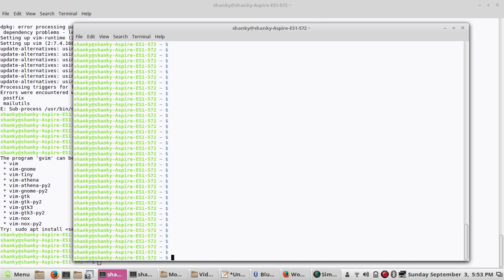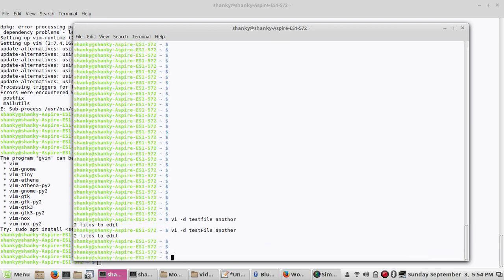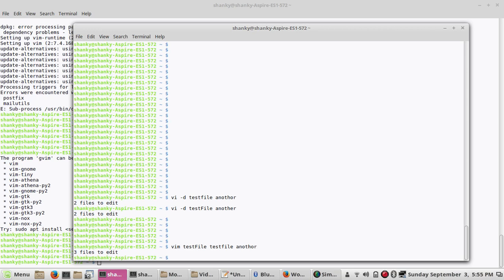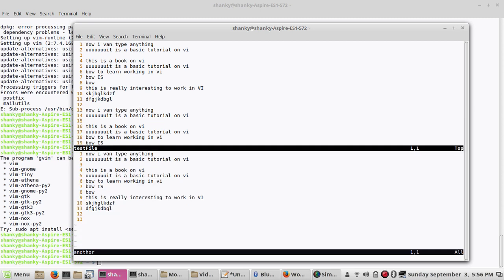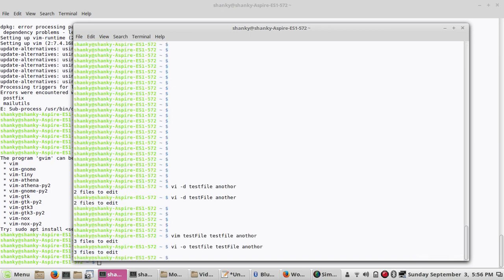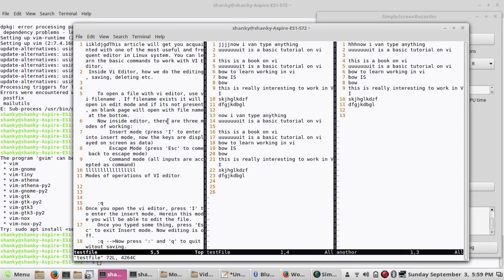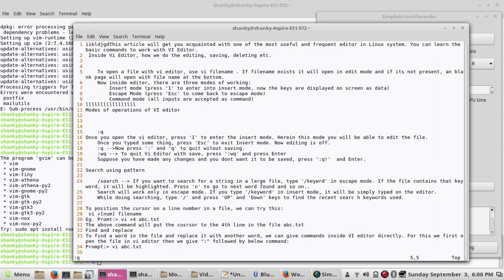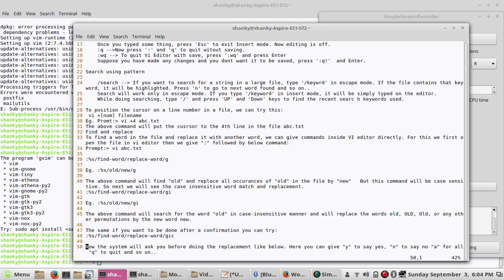VI editor basic to advanced tutorial part 2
This is a continuation of my previous tutorial on VI editor for linux/unix users. This will show you a live demo on how to use VI editor from basic to high level. It will provide you some extra edge in your VI skills